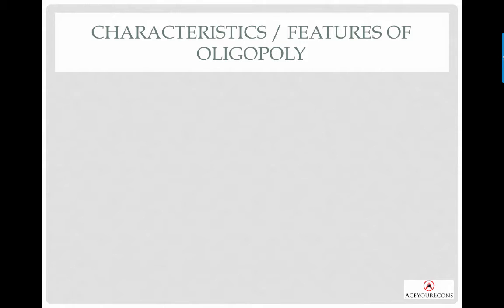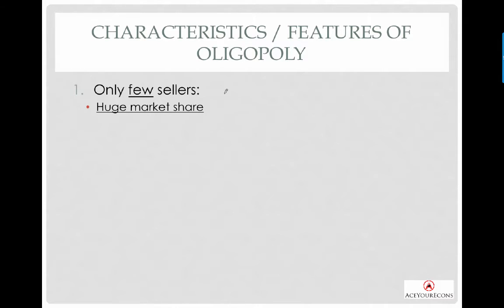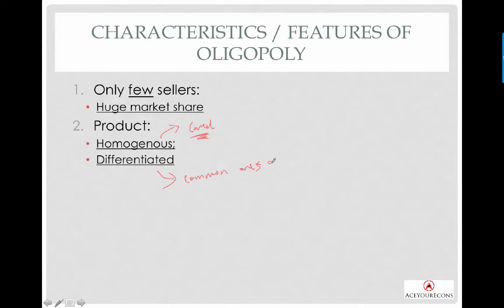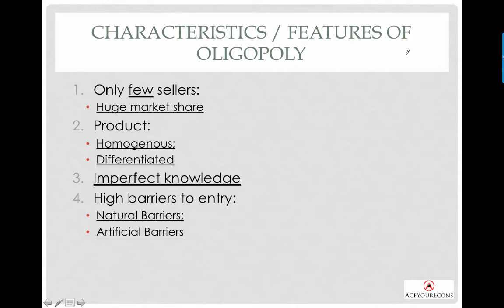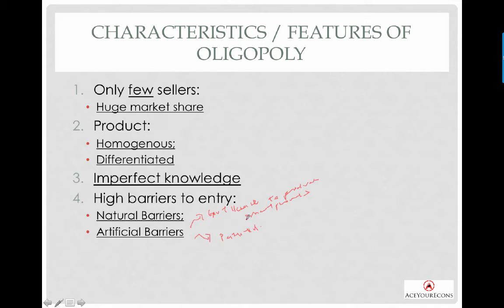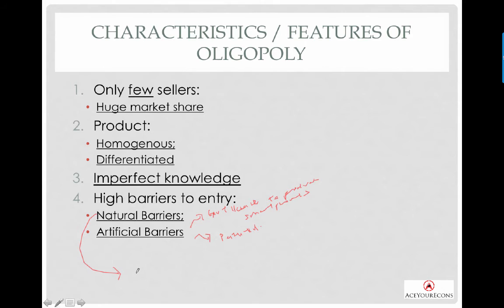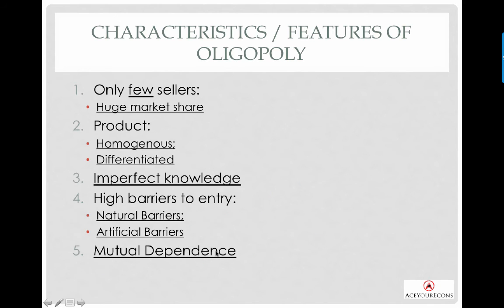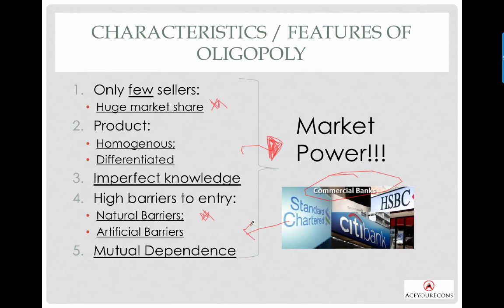Oligopoly - Characteristics of Oligopoly Firm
In this video, we will be examining the four + one key characteristics of oligopoly firms, which is highly testable for A level syllabus.

If you are keen to find out about the full suite of recorded econs, please enquire